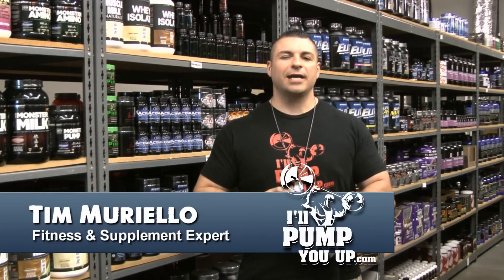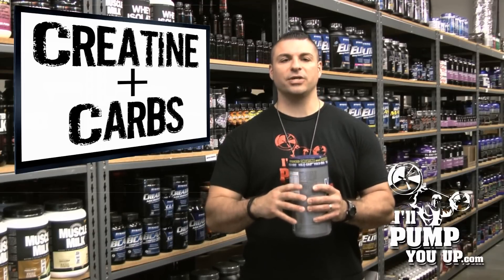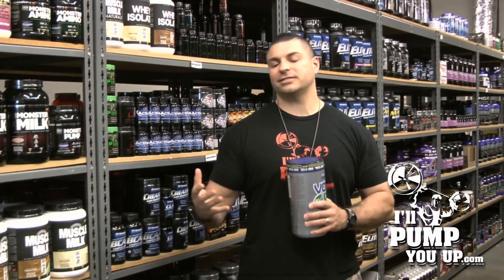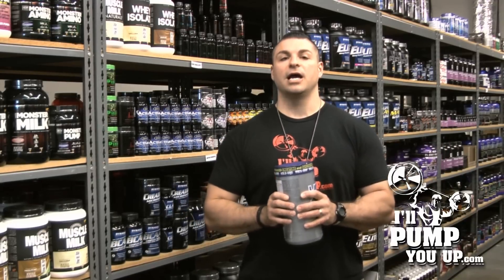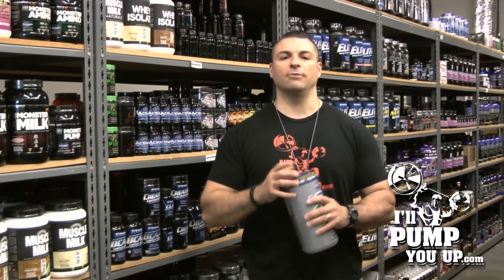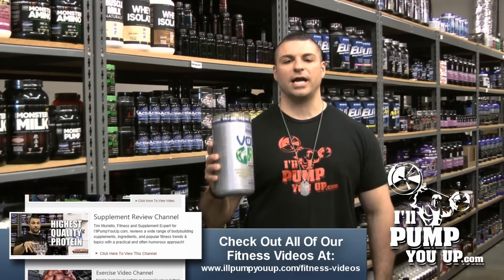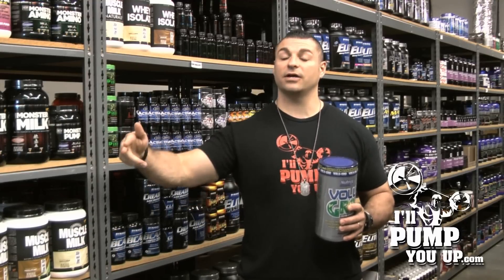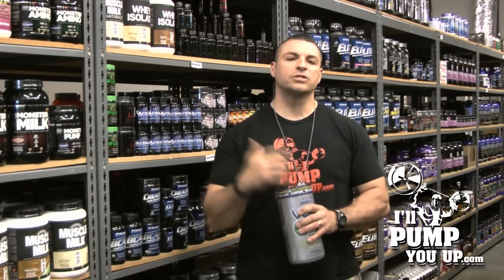Nutrex VoluGro Supplement Review Channel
Tim Muriello, Fitness and Supplement Expert for I'llPumpYouUp.com reviews in detail, Nutrex Research Volu-Gro. Tim tells you what to take it for and when to take it.